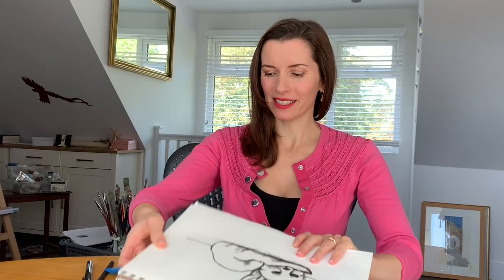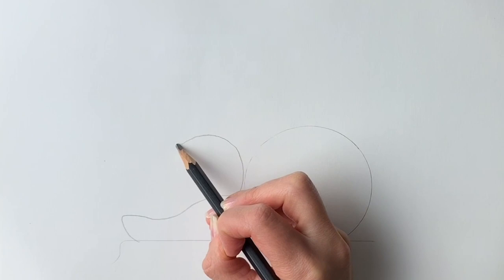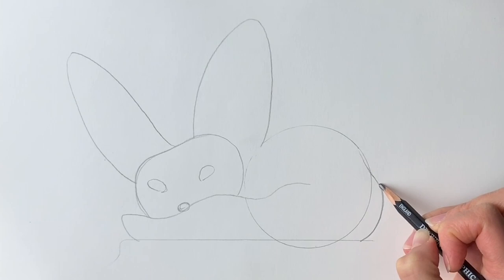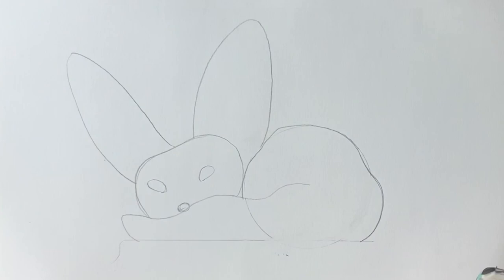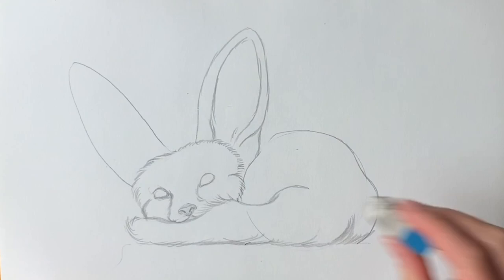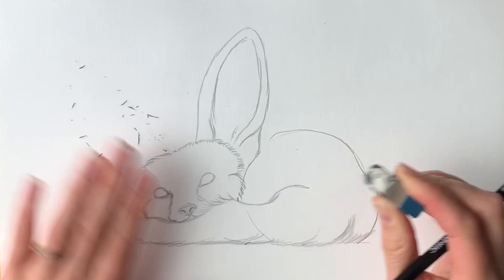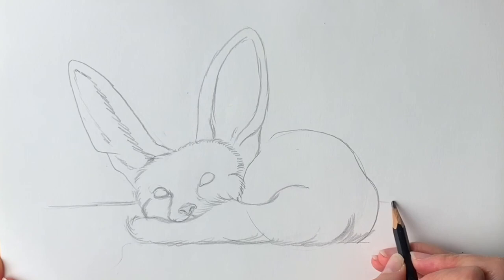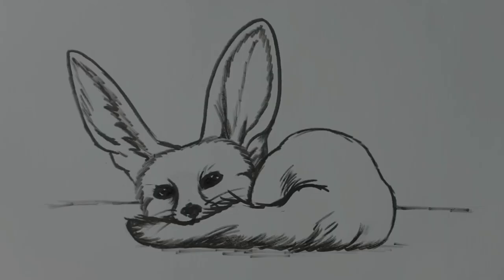How to draw a fennec fox easy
Learn how to draw a fennec fox in an easy step-by-step tutorial with artist Harriet Muller. You will need a pencil, a black pen, an eraser and paper and something round to draw around, eg parcel tape. Made using iMovie.

Artist supplies used in the video:
Something round to draw around (eg a bowl or parcel tape)